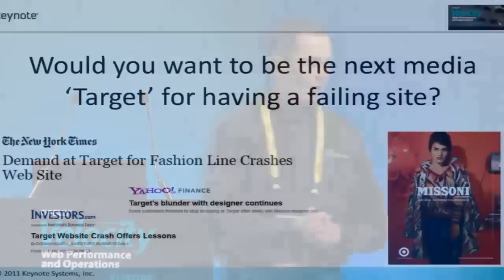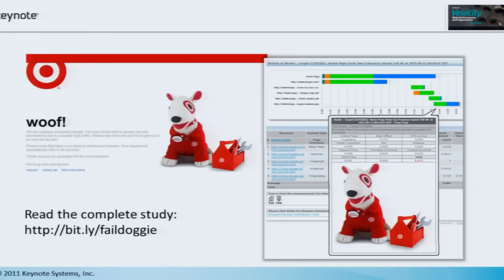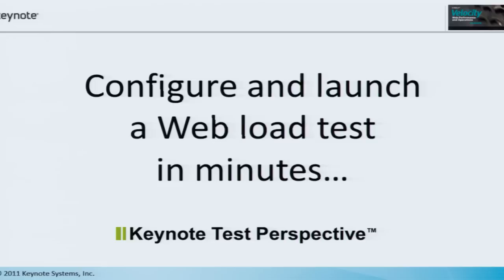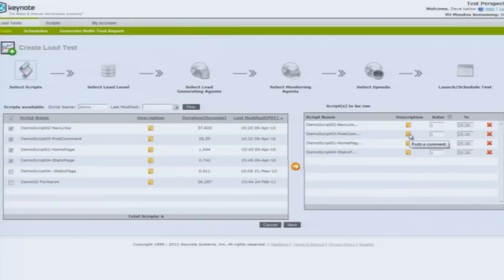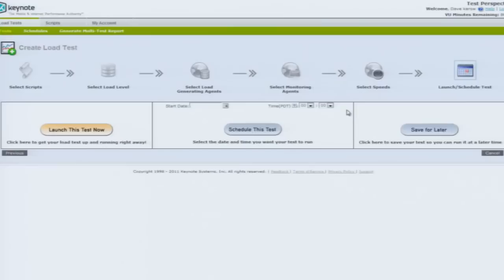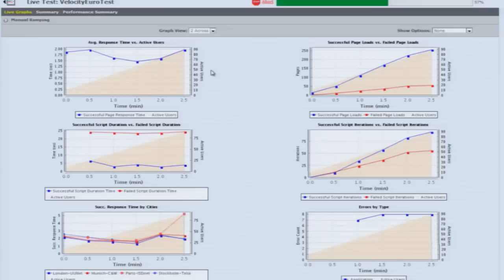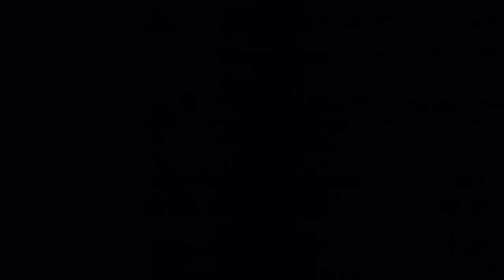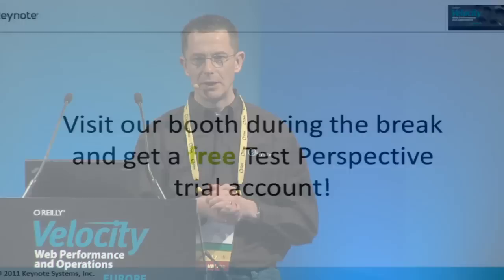Velocity Europe, Robert Castley, "If You Can Keep Your Site Standing Up When All About..."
Sure, front-end performance focus is great. But when your site surges in popularity—a foregone conclusion for us all, right?—web scale preparation can avoid a ton of grief. Think you can't test your site with hundreds of thousands of visitors from all over the world without weeks of sleepless nights coding open source tools? This demo from Robert Castley, Solution Engineer and Technologist at Keynote, shows you how to design, run, and analyze a complete Web load test in 5 minutes, with time to spare for tea and biscuits.